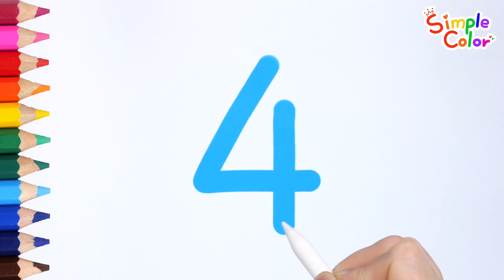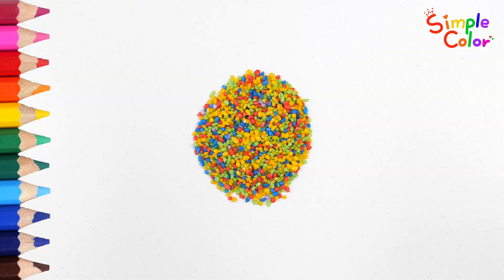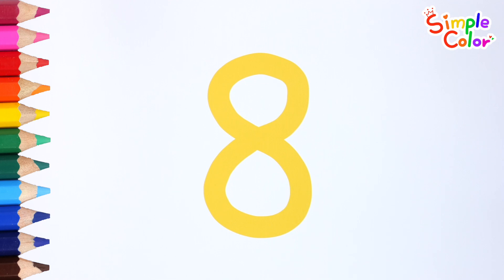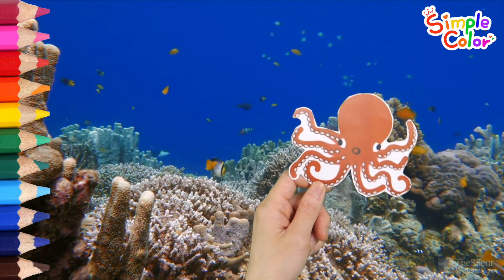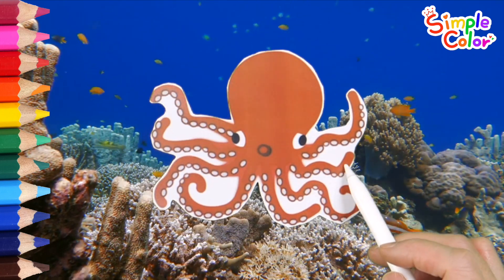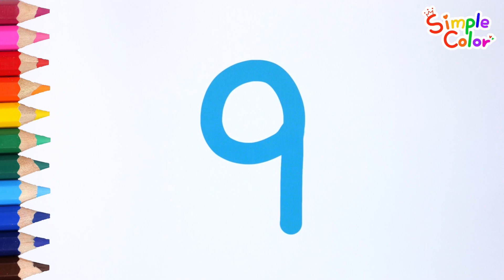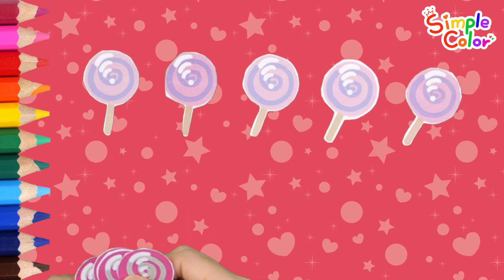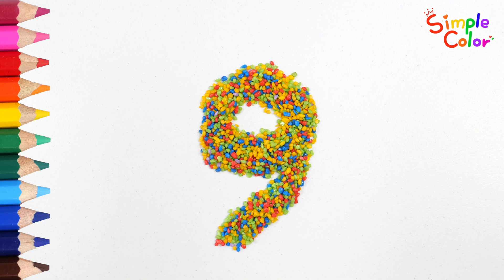Number Learning for Toddlers | Learn to write and read while counting from 1 to 10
Learn from 1 to 10 while counting according to the number.

Today we learn numbers 1-10.
Write numbers along the dotted line and learn numbers while having fun.
Learn how to count by looking at pictures of elephant trunks, cake candles, ant legs, cars, octopus legs, candy, and squid legs.

* Repeated viewing greatly enhances the learning effect!

Simple Color strives to provide beneficial educational values to infants and toddlers.
Simple Color provides informative educational videos that toddlers can enjoy while listening to nursery rhymes with their parents.
Simple Color grows with the valuable opinions of viewers. We look forward to your interest and encouragement in the future.

This video is very useful for children's basic English learning.